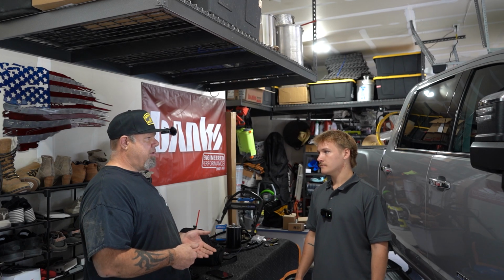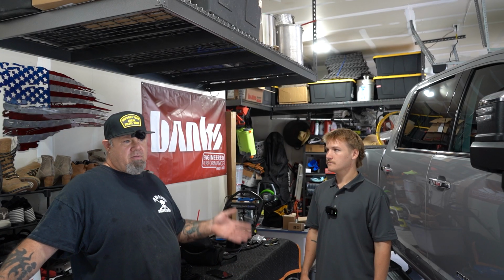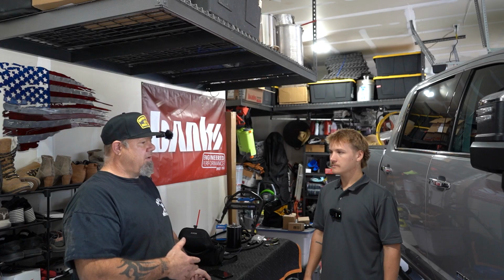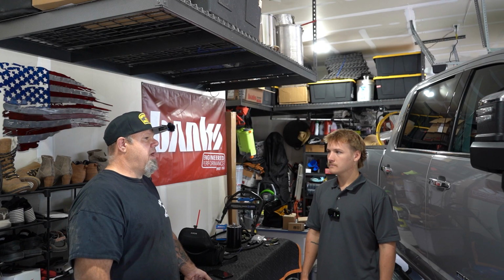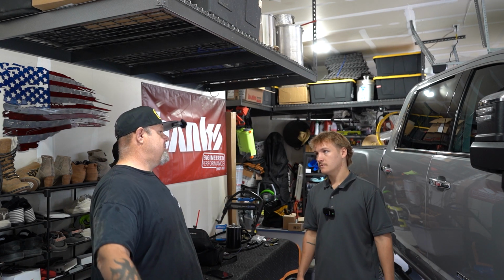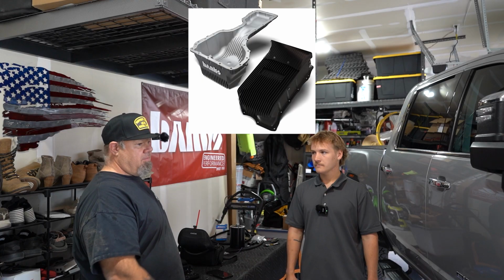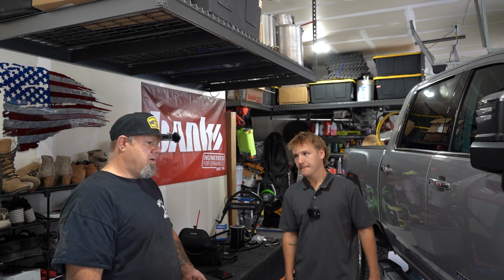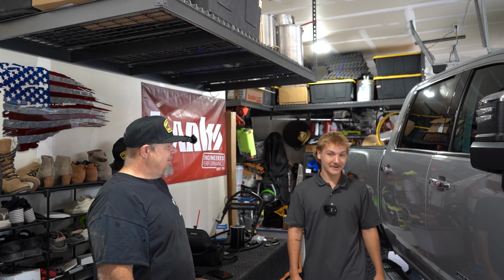Will Extra Oil Save Your Engine or Destroy It?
In this video, we discuss whether or not more oil will make your engine last longer... Do you agree or disagree?

Insane Diesel Oil Bypass Filter

BANKS POWER CoolRunner Oil Pan